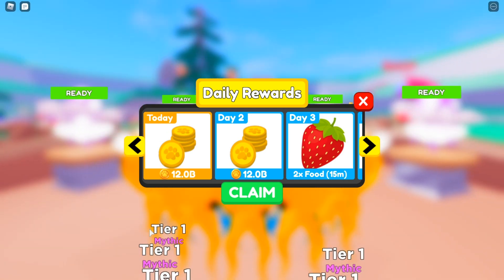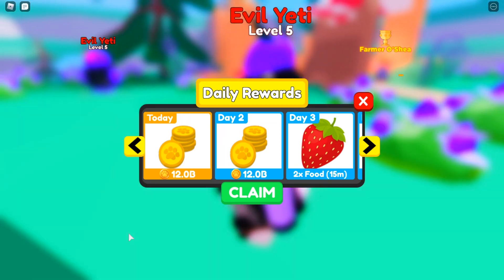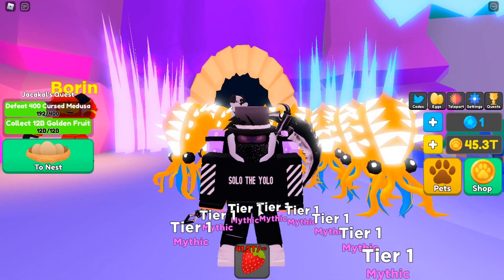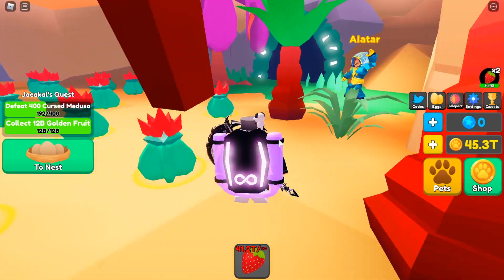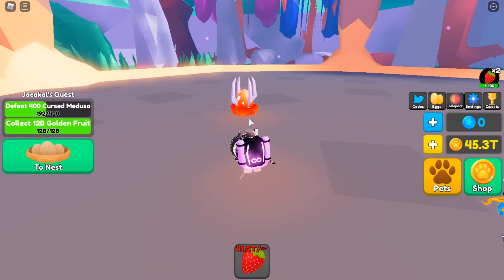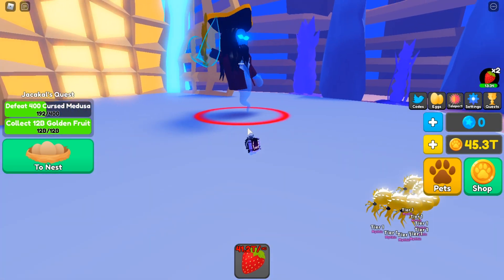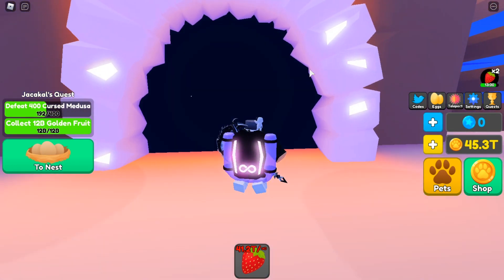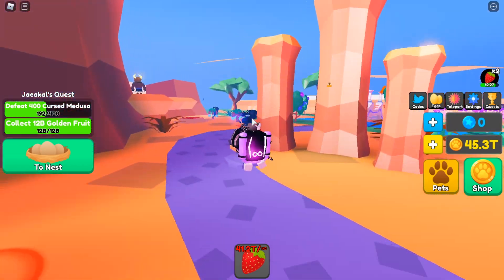*NEW* UPDATE IN PET SWARM SIMULATOR (DAILY REWARDS) NEW EGGS AND MORE! - Roblox Pet Swarm Simulator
In this Video i cover the NEW update in Pet Swarm Simulator and show whats NEW! watch till the end to find out whats new! :)